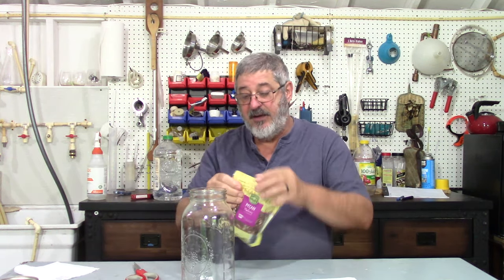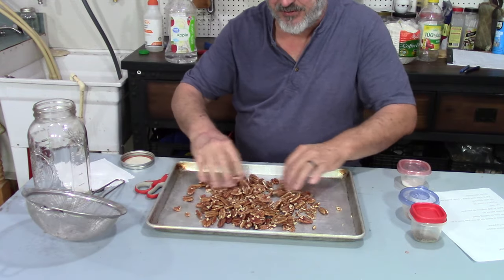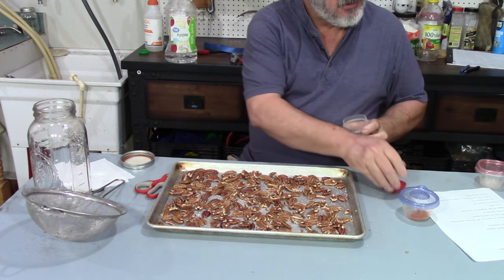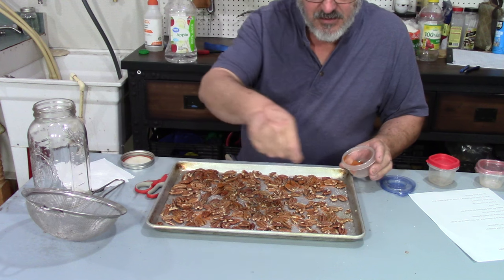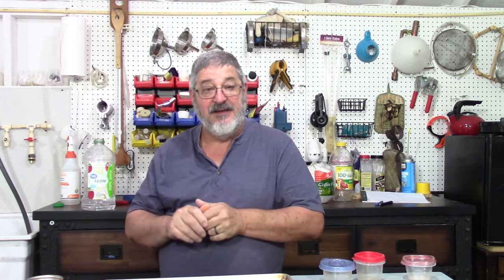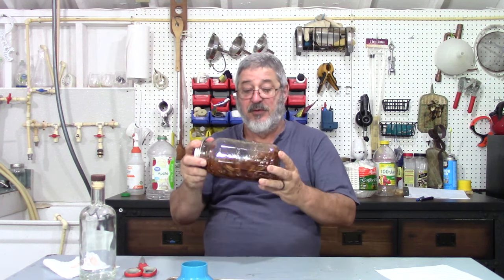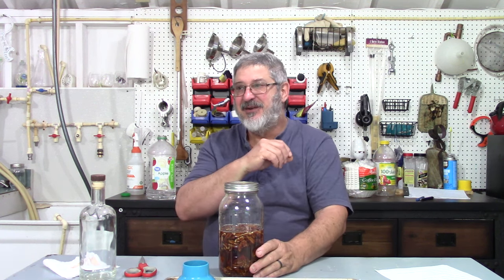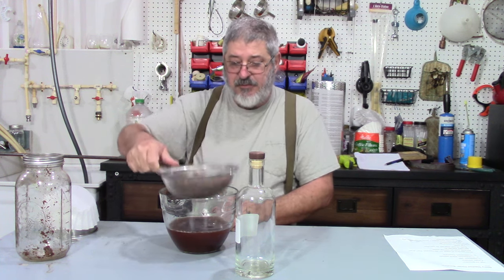Toasted Spicy Pecan Bourbon - A Delicious Recipe Tutorial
Today is a Toasted Spicy Pecan Bourbon moonshine.

750 ml Bourbon
2 cup Pecans
1/4 teaspoon salt
1/4-1/2 teaspoon black pepper
1/4-1/2 teaspoon cayenne

soak pecan in water 30 min.
spread on cookie sheet
sprinkle spices on
bake 30 min. at 300f
let cool
place in mason jar add bourbon
store cool dark place 1 week
strain into bottle